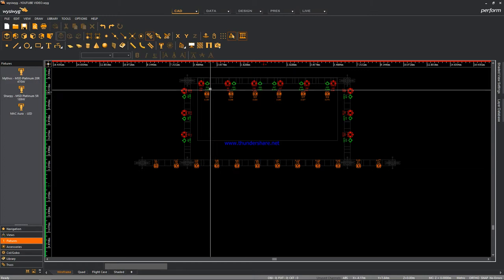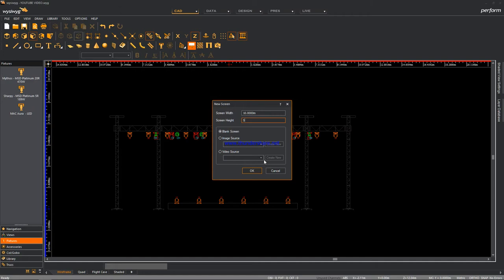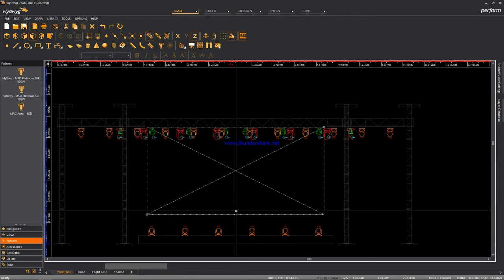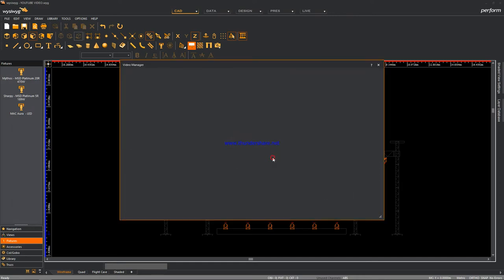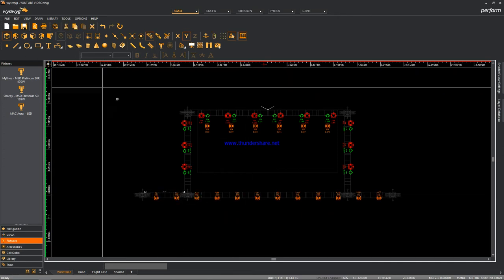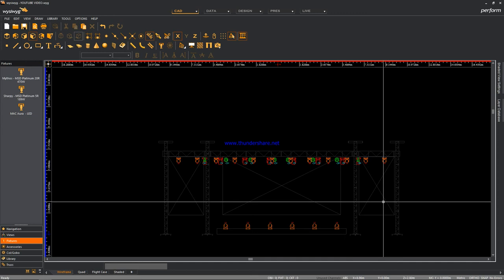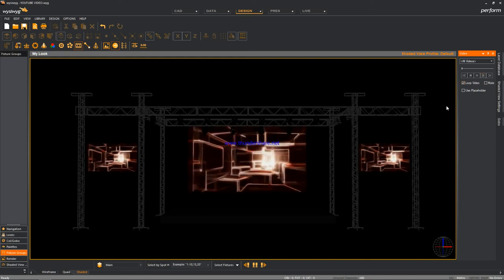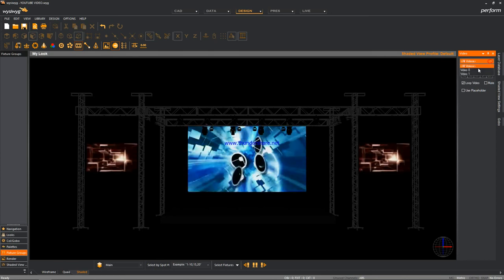WYSIWYG BASIC TUTORIAL VIDEO CONTENT